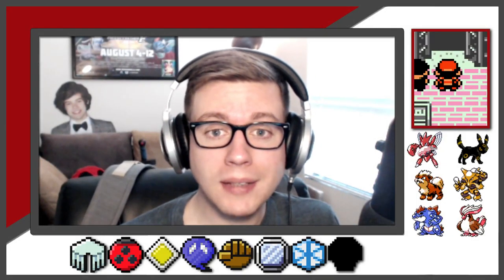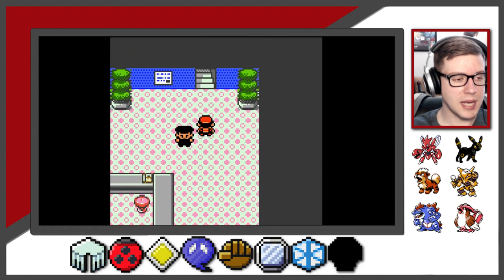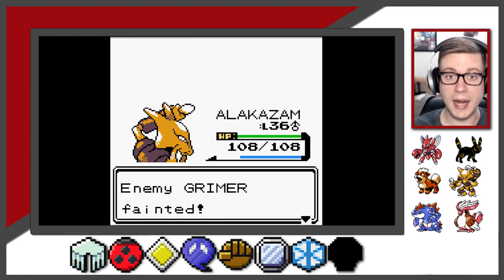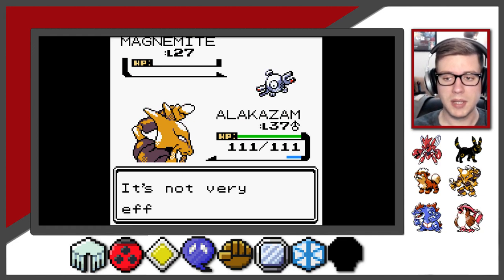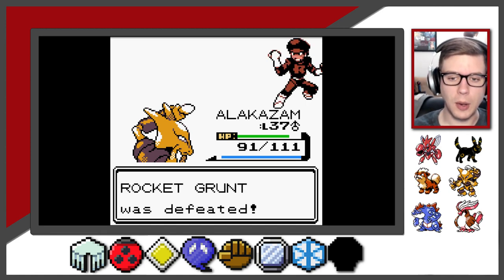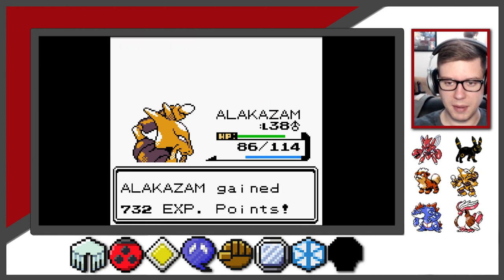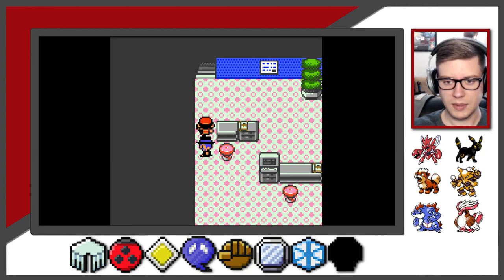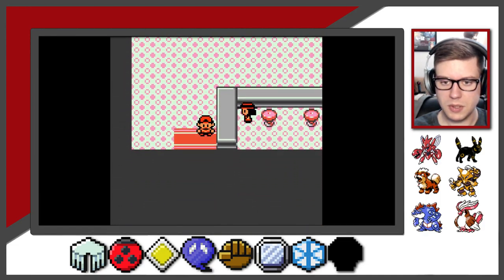POKEMON CRYSTAL Walkthrough Gameplay | Part 23: Team Rocket Radio Tower Takeover (FULL GAME)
Team Rocket has taken over the Radio Tower. Time to take them down. This is kind of a long video.